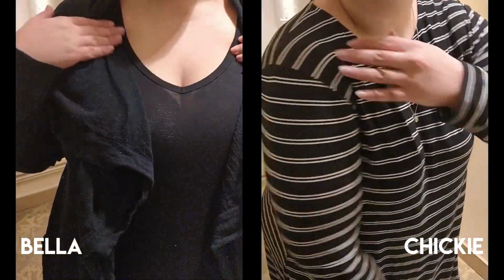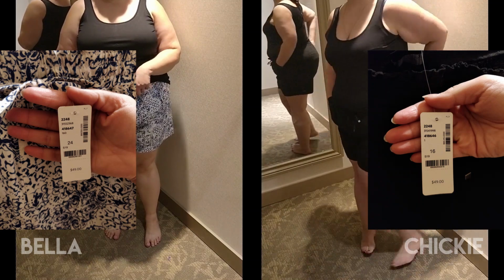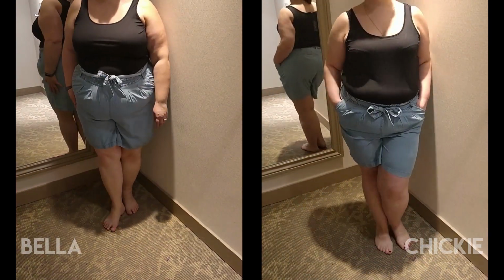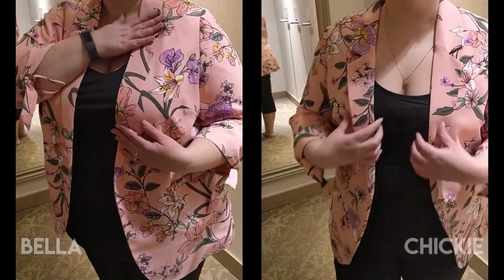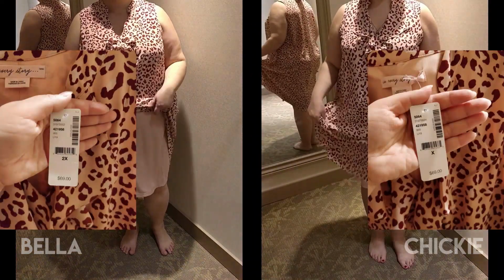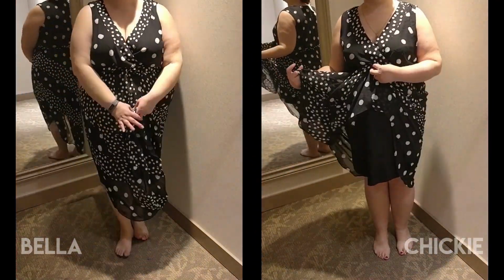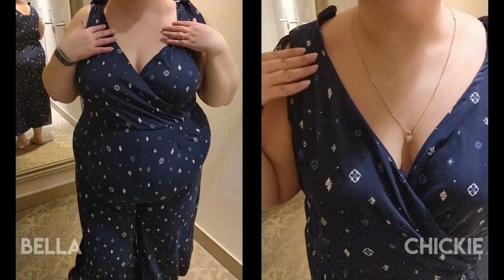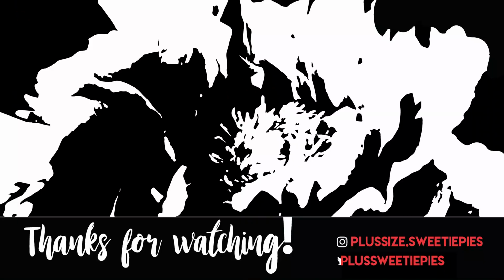Plus Size Inside the Dressing Room featuring Addition Elle (April)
Swing Dress with Ruffle Neckline - In Every Story in Dusky Pink